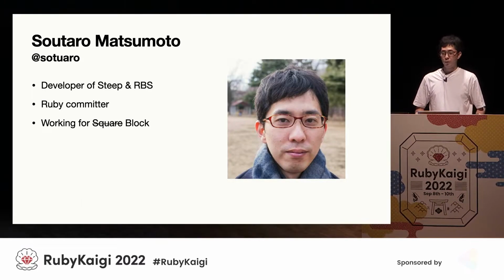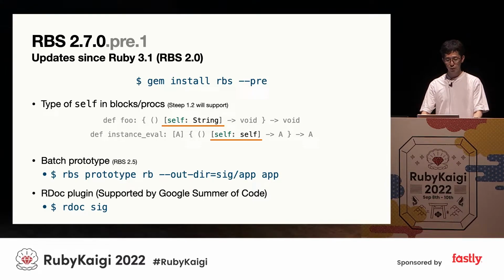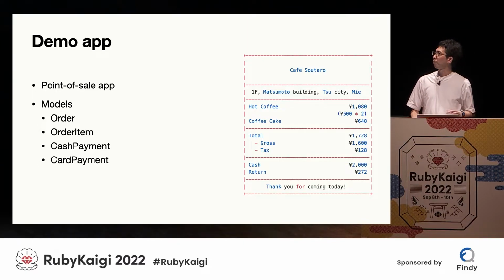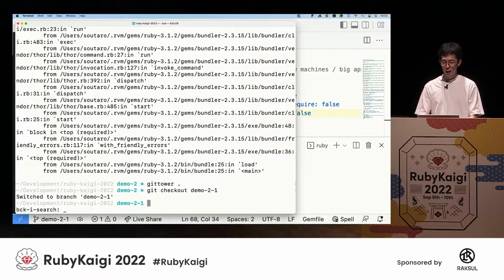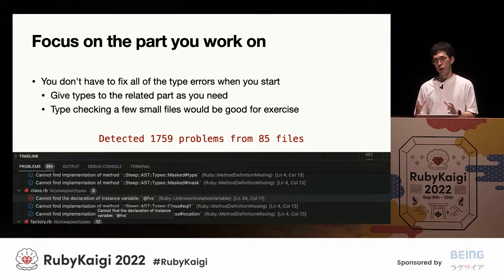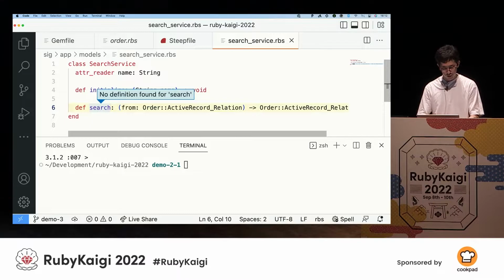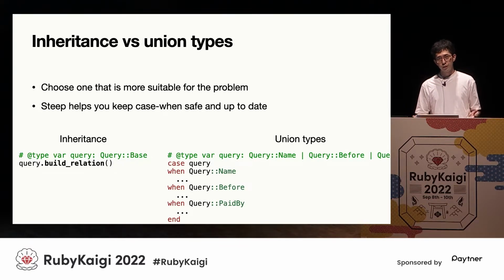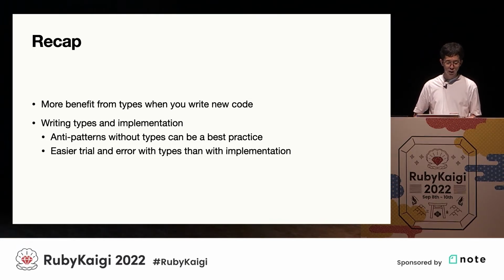[EN]Ruby programming with types in action / Soutaro Matsumoto